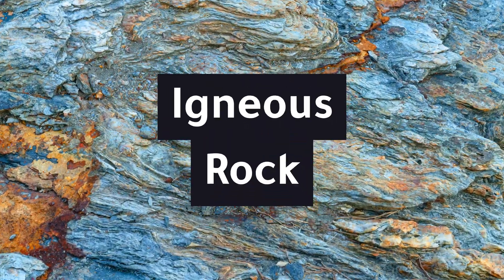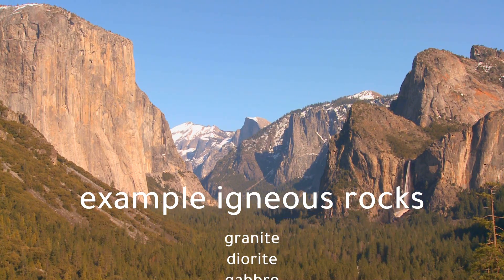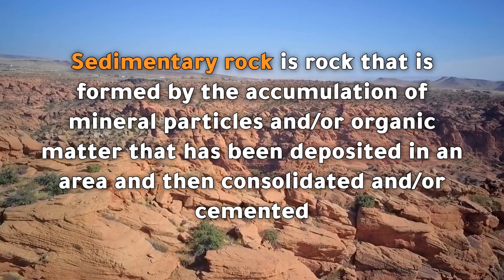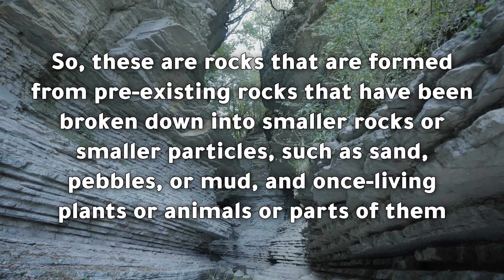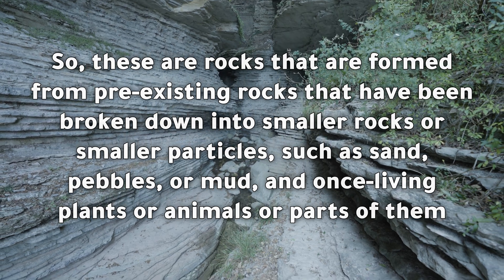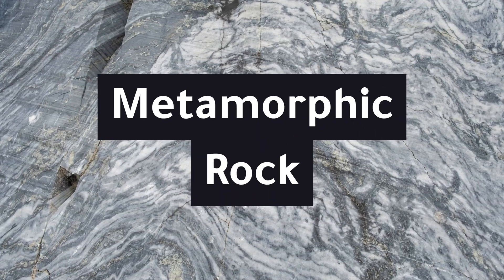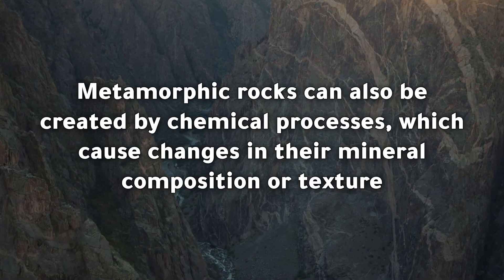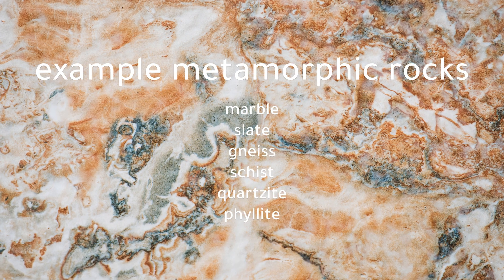Types of Rock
🪨 🏔️ What exactly is a rock? In this Beck Bio video, you’ll learn how rocks are formed and how scientists classify them into three major types: igneous, sedimentary, and metamorphic. We’ll break down the formation processes and give examples of each rock type. No jargon, just clear and visual learning.

👉 Note: This video is a general overview of the different types of rocks and their characteristics. It’s not a deep dive into advanced geology.

🧠 In this Beck Bio video we’ll walk through the characteristics of:
• Igneous rocks
• Sedimentary rocks
• Metamorphic rocks

🎓 Whether you're new to geology or need a quick refresher, this is a great intro to rock types for biology, ecology, and earth science learners.

📚 This video is part of the Geology and Water in Ecology series designed for students, young biologists, and anyone curious about how the Earth shapes its surface materials like soil, rocks, water, and ground cover. No jargon. Just clear, visual learning.

⏱️Chapters

00:00  Intro to Rock
00:29  Igneous Rock
00:49  Sedimentary Rock
01:28  Metamorphic Rock
01:58  Rock Sizes